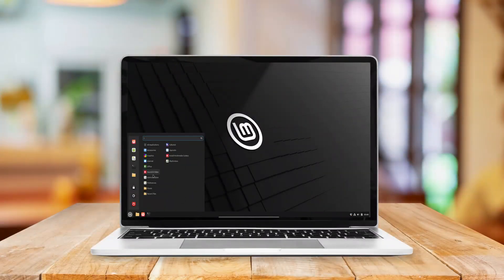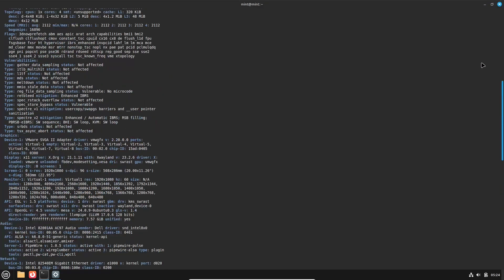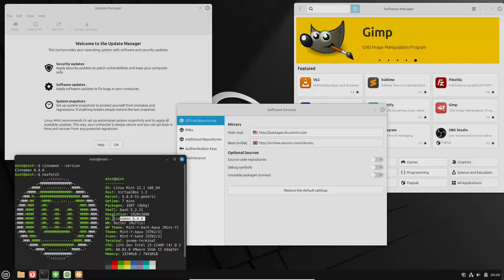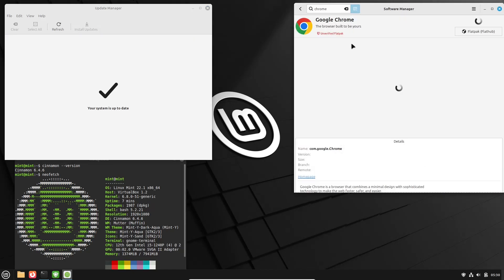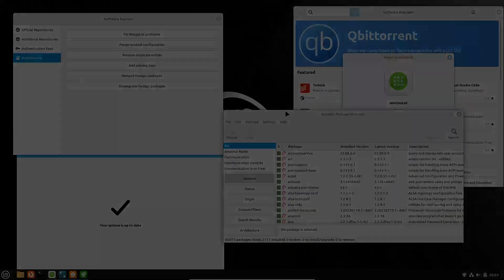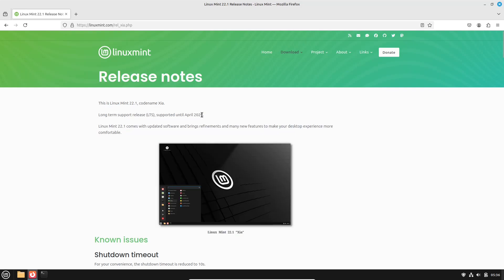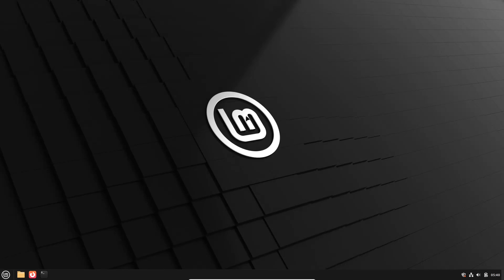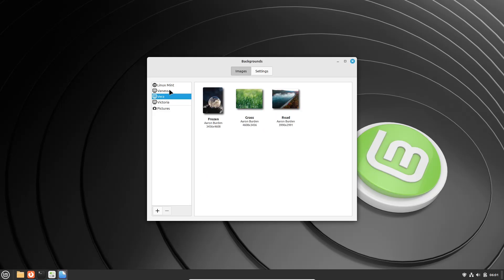Linux Mint 22.1 vs LMDE 6: Ultimate Comparison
Discover the ultimate showdown between Linux Mint 22.1 “Xia” and LMDE 6 “Faye” in this in-depth comparison! We break down the core differences between the Ubuntu‑based Mint 22.1 and the Debian‑based LMDE 6—from hardware support and driver management to update cycles, stability, and user experience. Whether you crave cutting‑edge compatibility or rock‑solid reliability, this video guides you through the pros and cons of each edition.
Learn why Cinnamon 6.4 on Mint 22.1 offers modern design and intuitive tools like the Driver Manager, while LMDE 6 delivers a leaner, more stable experience with Debian’s rigorous testing. Perfect for Linux enthusiasts, developers, and beginners alike—make an informed decision for your desktop!